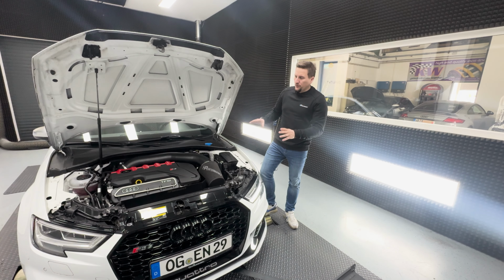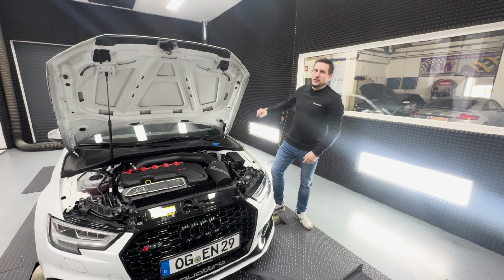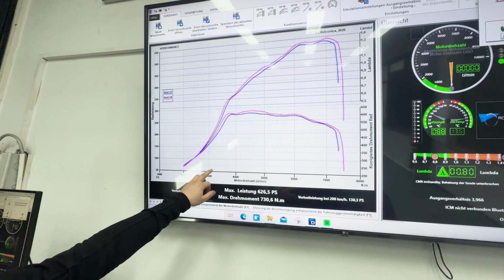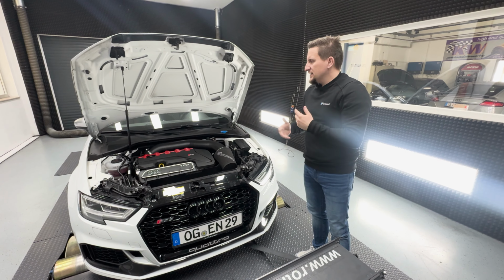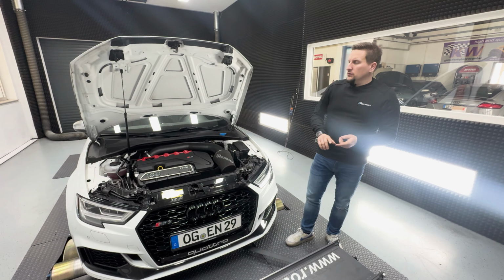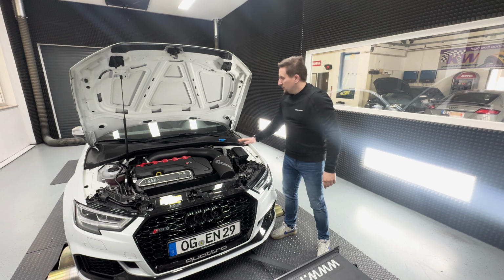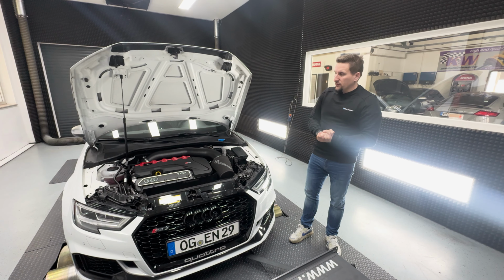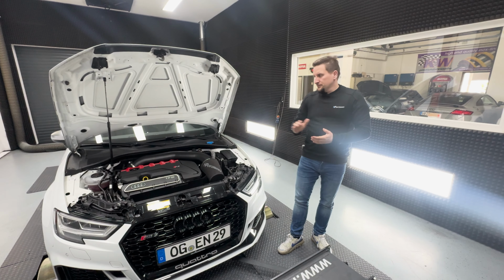626PS TX870XT Kit + 4 INCH EXHAUST SYSTEM with TÜV APPROVAL - Intake, Exhaust, Turbo Kit, Downpipe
With our partners from @ecctuned  this RS3 got our Stage 3 TC870XT KIT. Special feature here: Everything in conjunction with our new 4-inch exhaust system and with TÜV approval.

📍Hemsbacherstraße 29, 74706 Osterburken